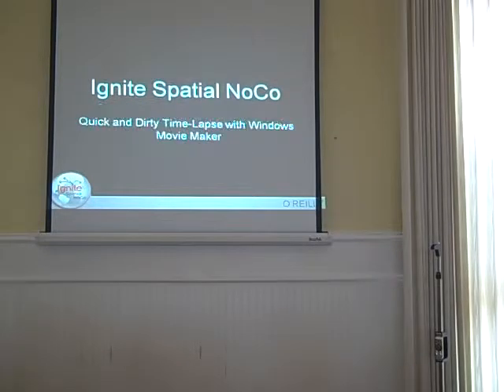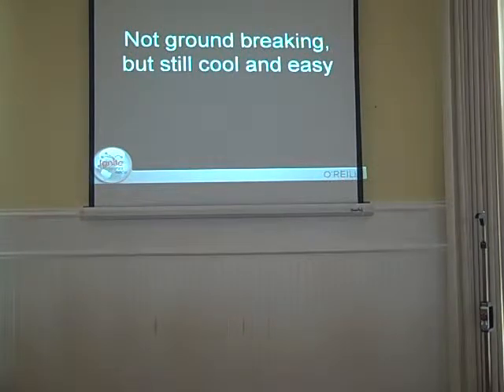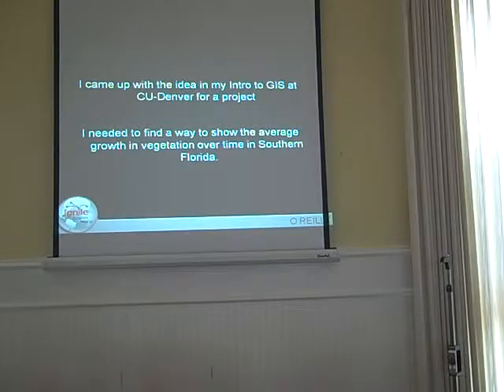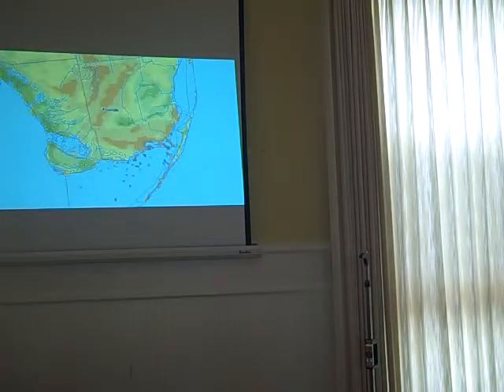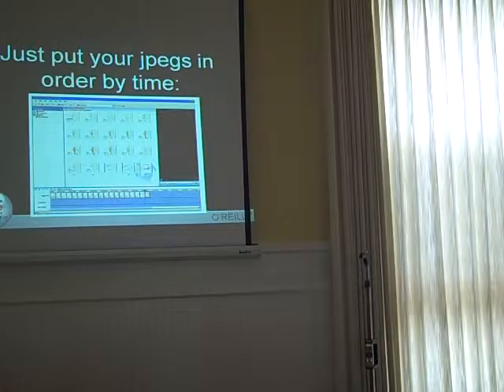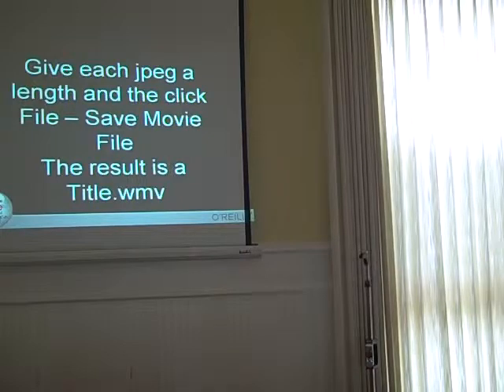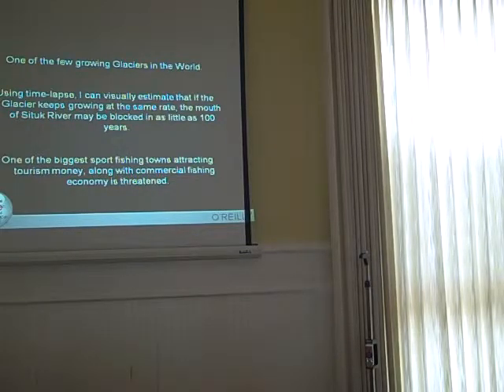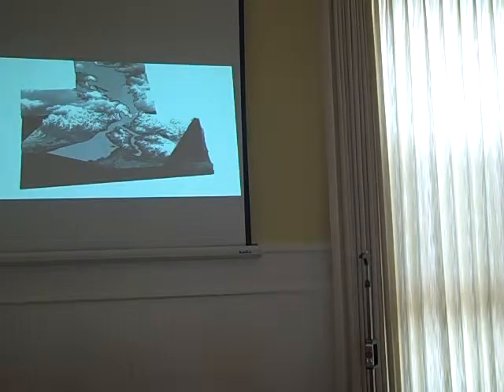Shane Michael Time Lapse Development using ArcMap & Windows Movie Maker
Shane Michael  talking about how to make Time Lapse maps using ArcMap & Windows Movie Maker